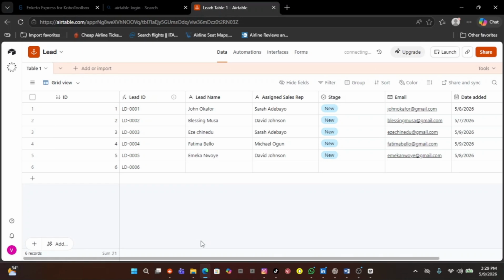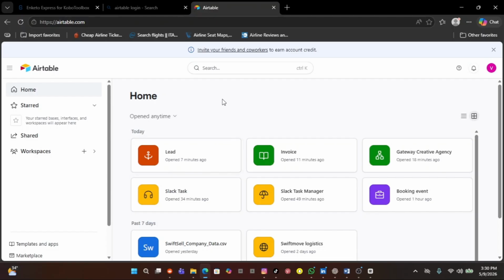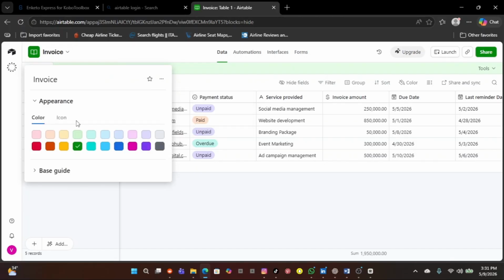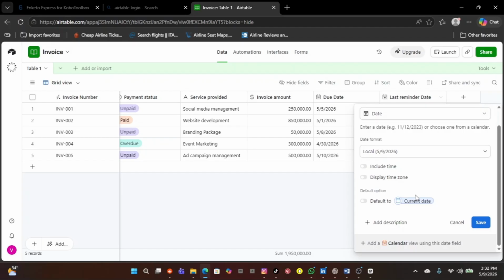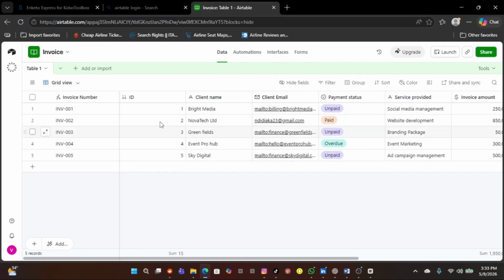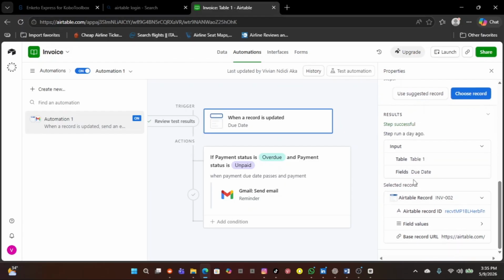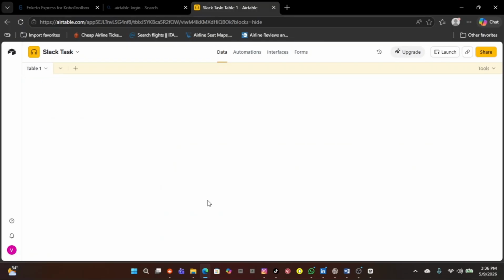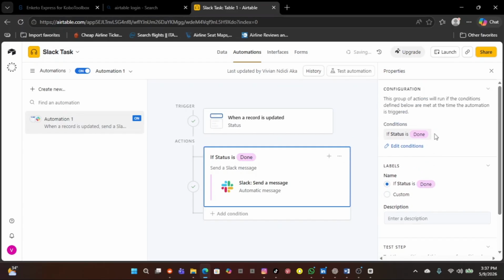AIRTABLE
Airtable  as a CRM tool used in organizing data , manage, and automate data